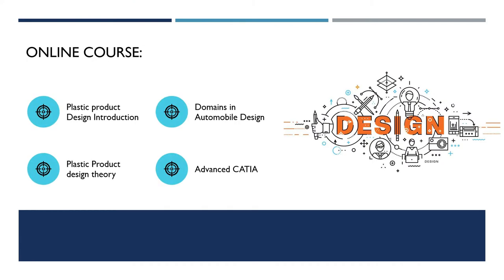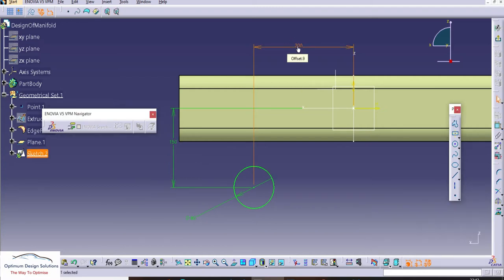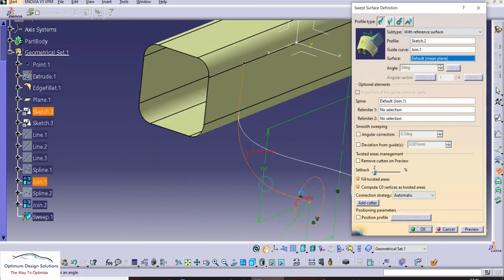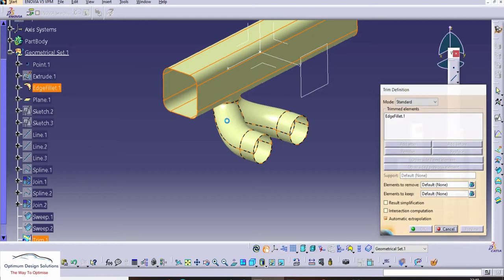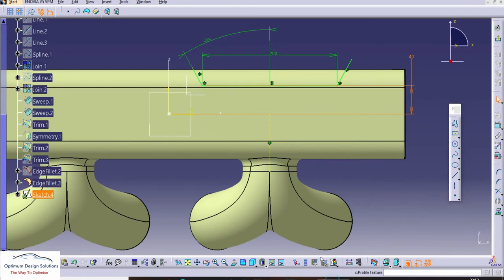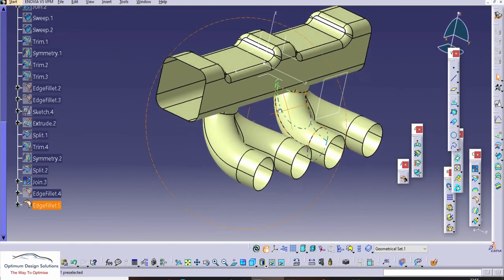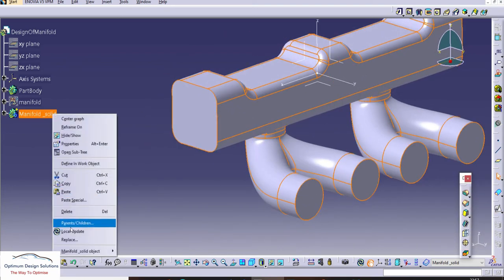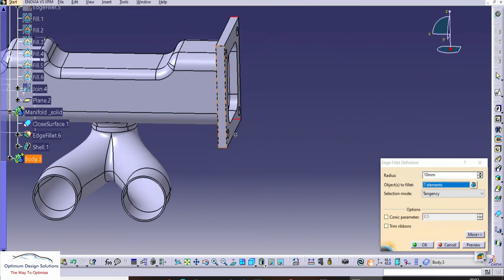Plastic Product Design & Advanced CATIA | Design of Manifold_ Tutorial 11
ll plastic product design course and Advance CATIA Commands

Developer: Dassault Systems

Video Content:
Introduction to CATIA Tool
Software over view & Applications
Scope in the Market
Part Design & Sketcher tool
More Advance Part Design
Product Structure  & assembly
Wire frame & surfacing
Shape Design in Surfacing
Sheet metal design
Drafting